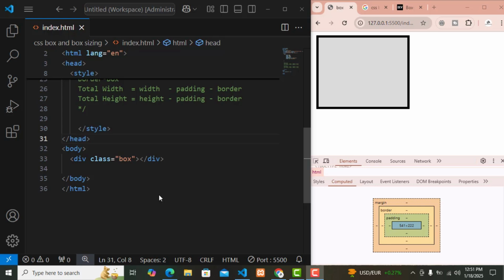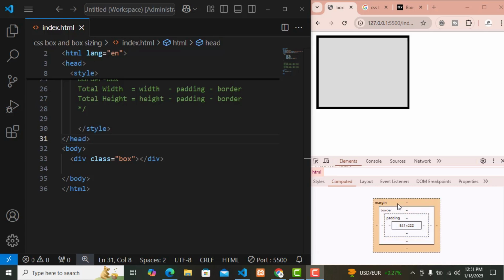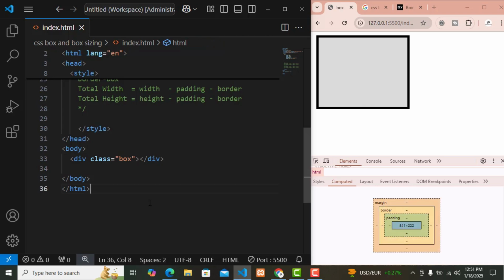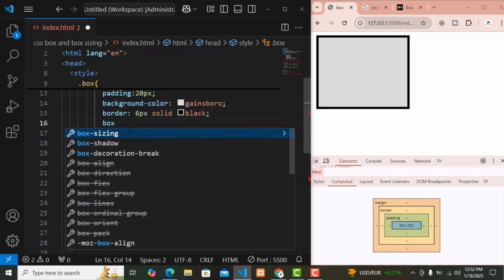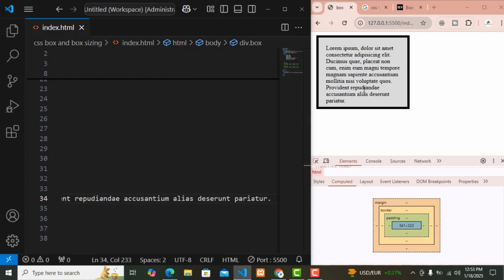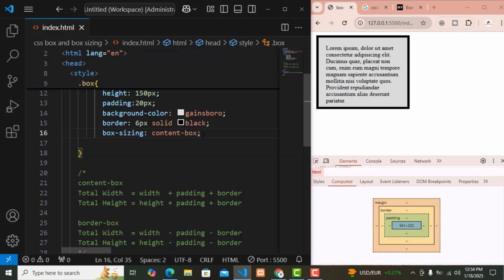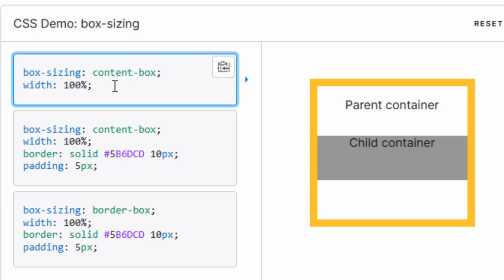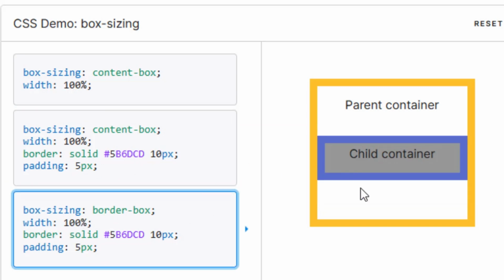learn box and box sizing in three minutes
Want to understand CSS3 Box and Box Sizing in just three minutes? In this super-fast tutorial, we cover everything you need to know about CSS3 box model and box sizing. Whether you're a beginner or looking to brush up on your skills, this video will teach you how to properly control the layout and spacing of elements on your web page.

You’ll learn:

What the CSS box model is and how it works
How to use box-sizing property to control element sizing
Common use cases and best practices for layout design
How to apply it in real-world web development scenarios
This quick tutorial is perfect for developers looking to speed up their learning process and improve their website design skills in just three minutes.